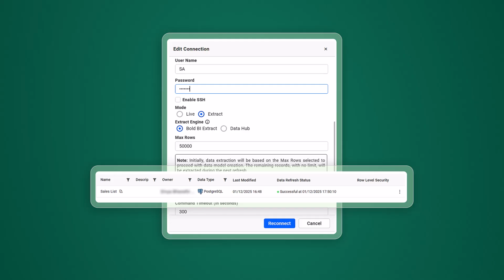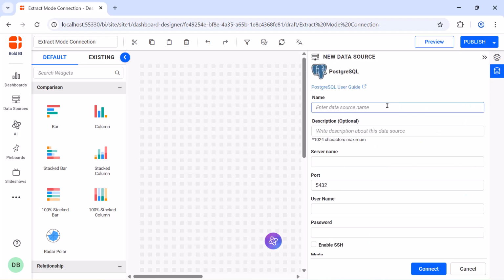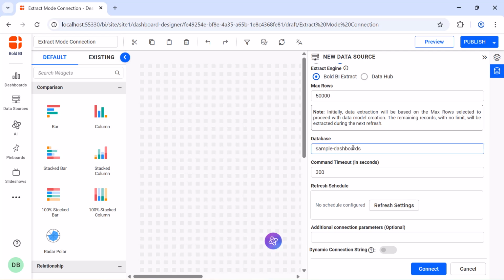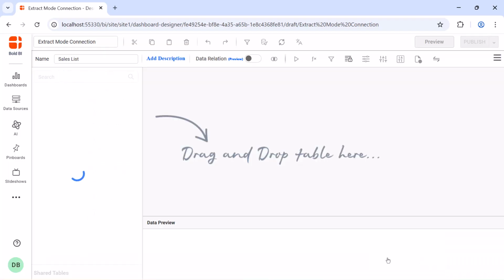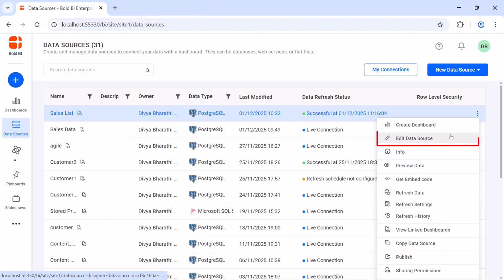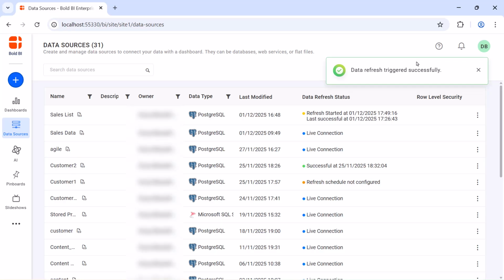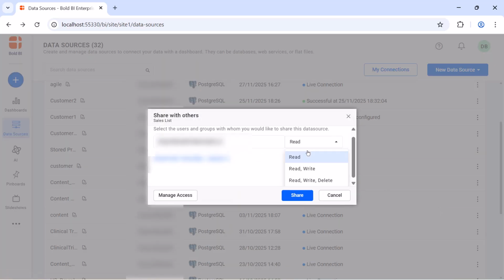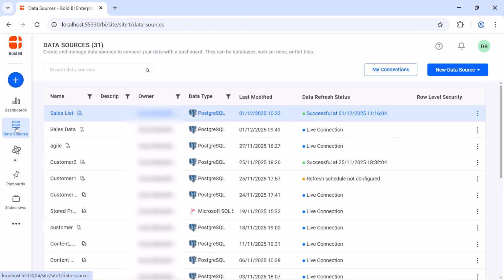How to Connect to a Data Source in Extract Mode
This video will show you how to connect to a data source in Extract Mode using simple steps in Bold BI. Learn how to configure extract connections, schedule data refreshes, and manage extracted datasets efficiently. See how to optimize extract mode for better performance, reduce load on live systems, and ensure secure data handling in your dashboards.

Bookmark Details
[00:00] Introduction
[00:07] Overview of extract mode connection
[00:32] Connecting to data source
[05:00] Conclusion